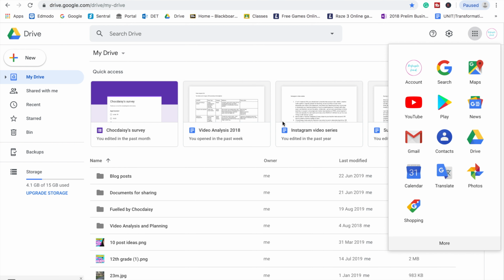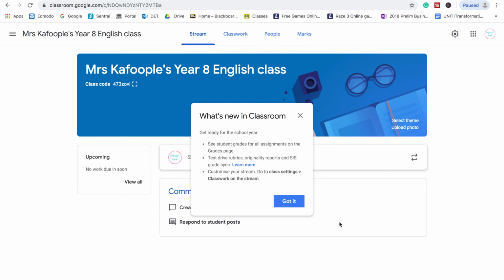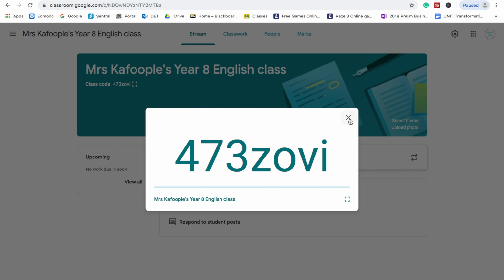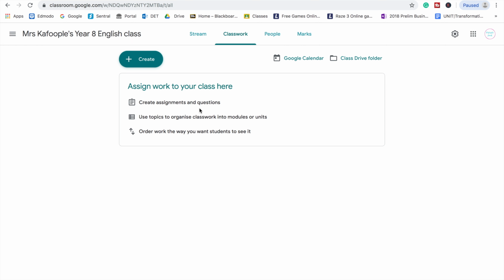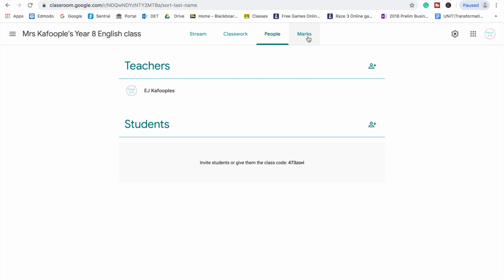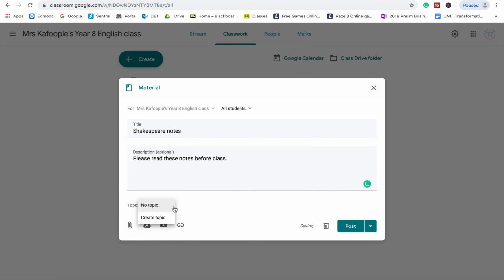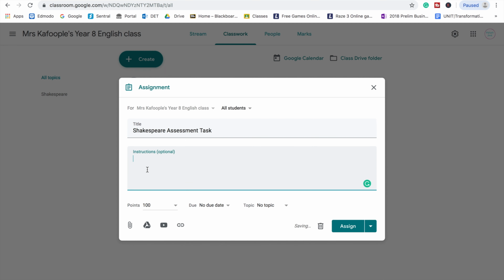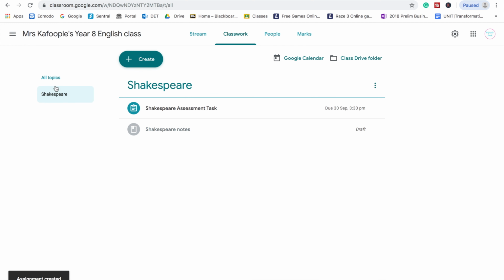Google Classroom for Beginners (How to use Google Classroom) Tutorial and Q and A | 2019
Learn how to set up and use Google Classroom in this tutorial and Q and A session. In this video, I show you how to set up google classroom, especially if you are a pre-service teacher, a new teacher or someone who has bever come across Googe Classroom before and you are just getting started. I absolutely love using Google Classroom at school and at home. I use it every day. It is so user-friendly and highly recommended.